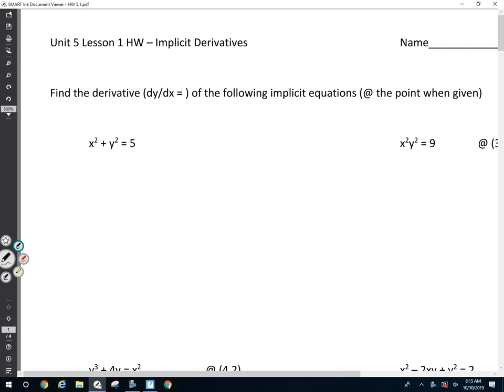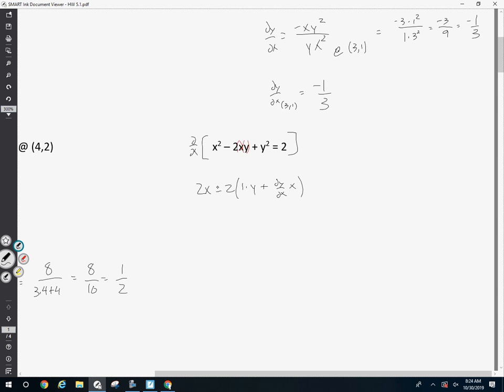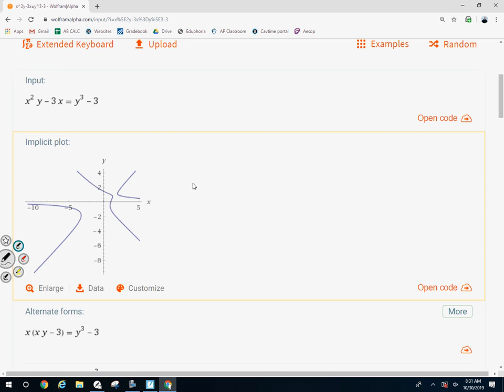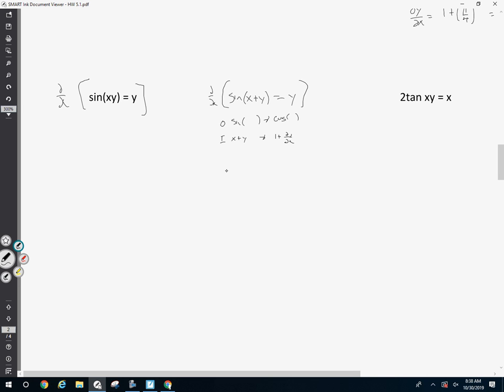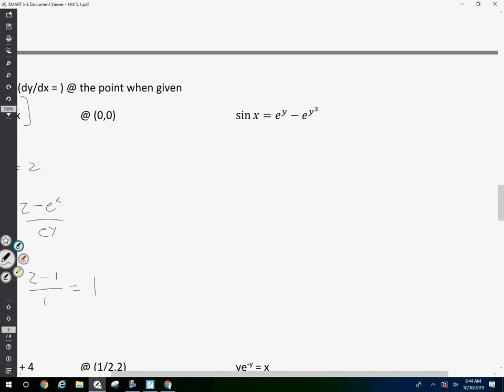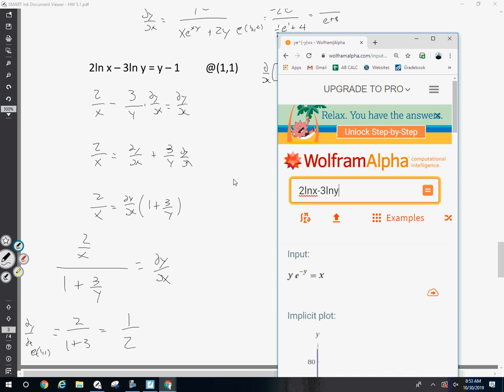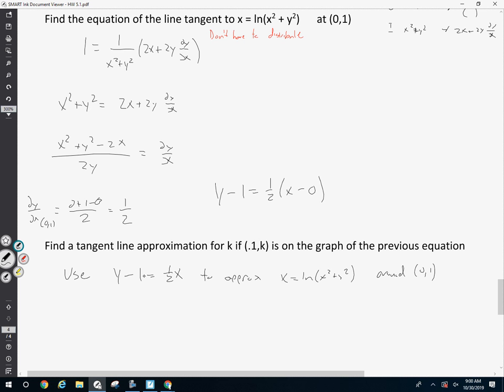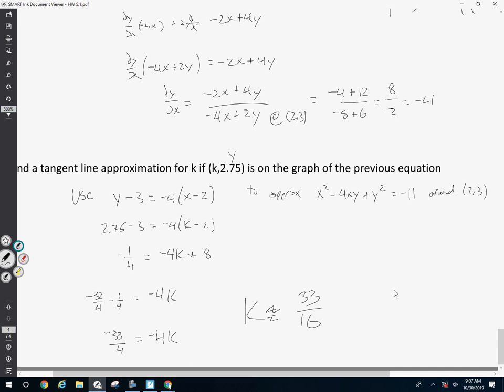HW 5.1 ans